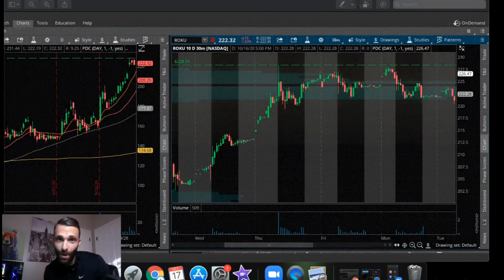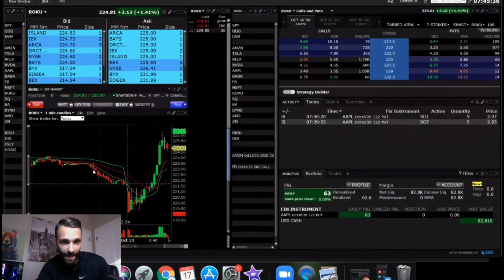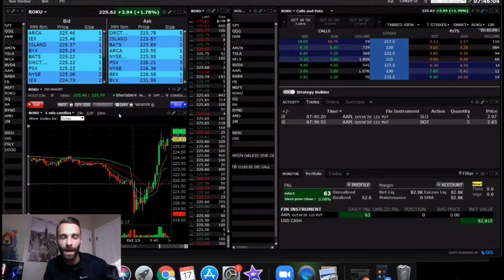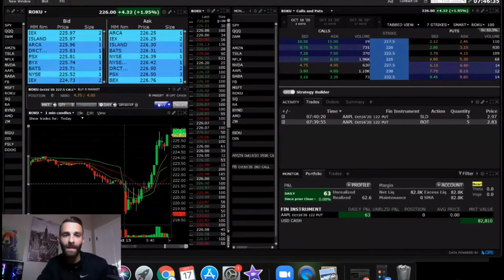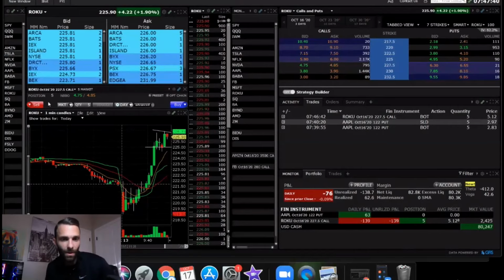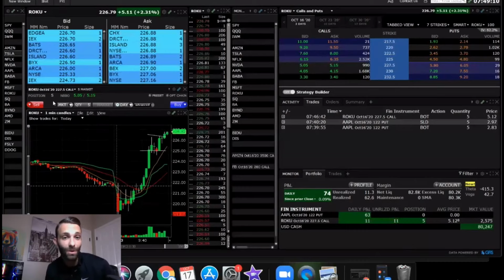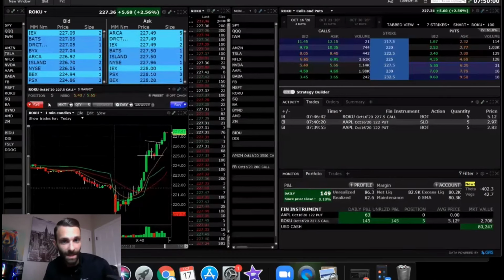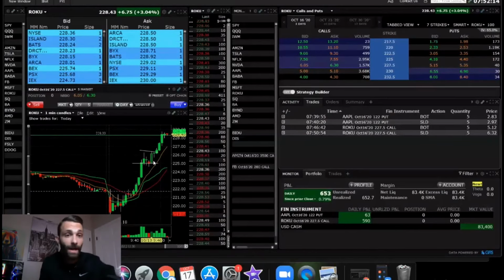How I Made 23% Trading ROKU Call Options (Trade Recap)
Got a nice trade on ROKU. Great example of letting price action switch my bias and be able to capitalize on the opportunity. Not easy to do but get better at it with experience. Glad I was able to do that and it worked out alright. Enjoy the video!